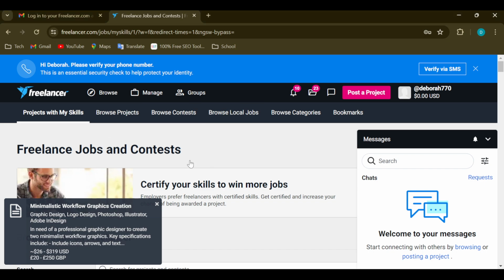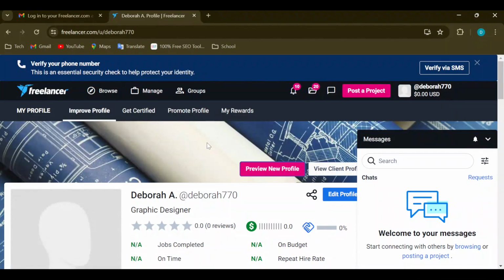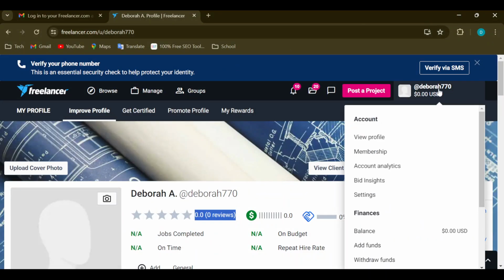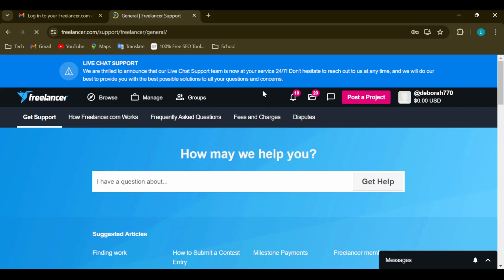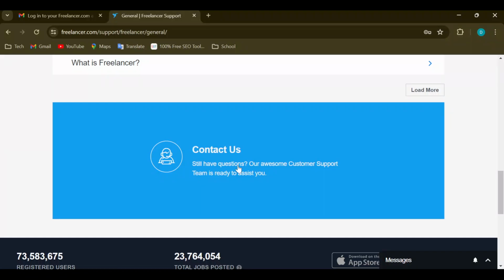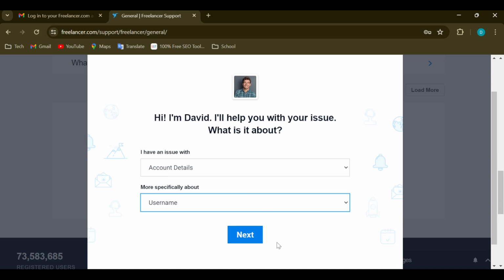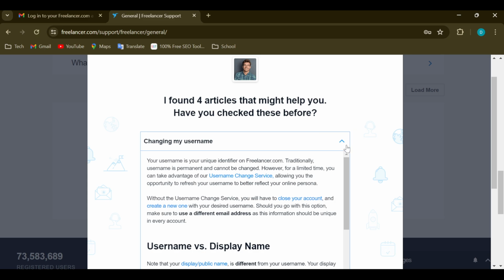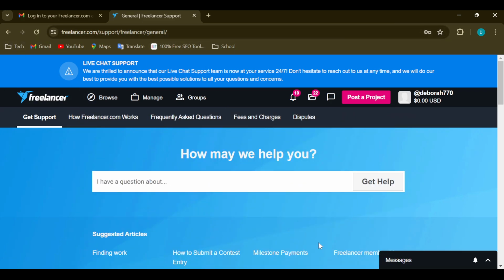How to Change Username on Freelancer Account (Quick Tutorial)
In this video I will show you How to Change Username on Freelancer Account. It would be good if you watch the video until the end so that you don't miss important steps.